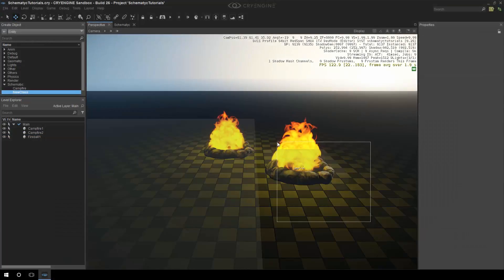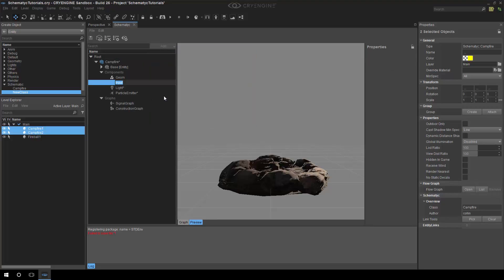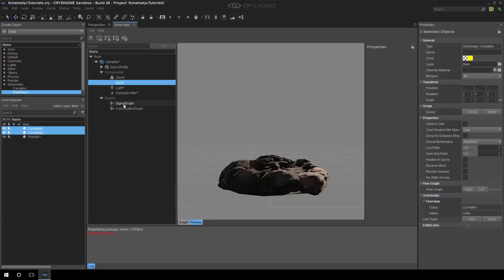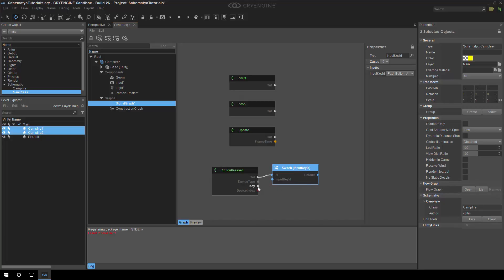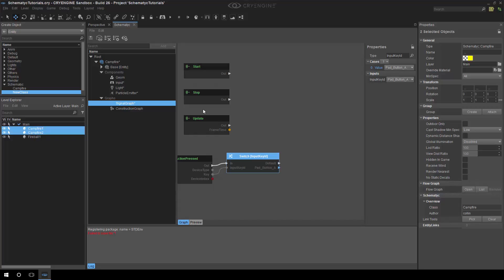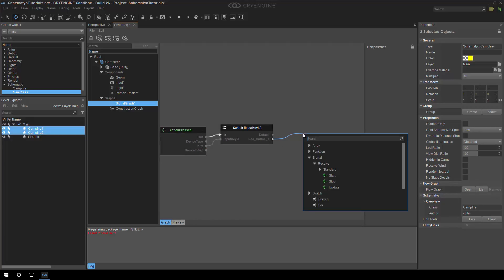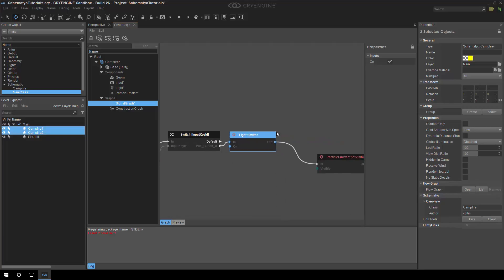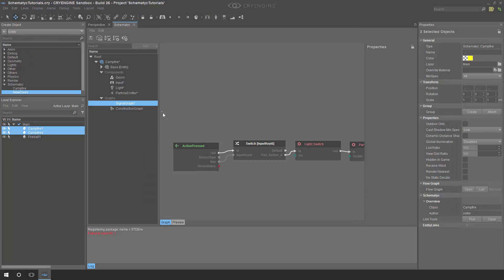How to use signal graphs in Schematyc | Game & Level Design